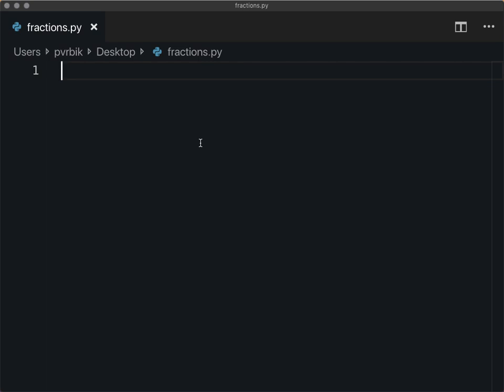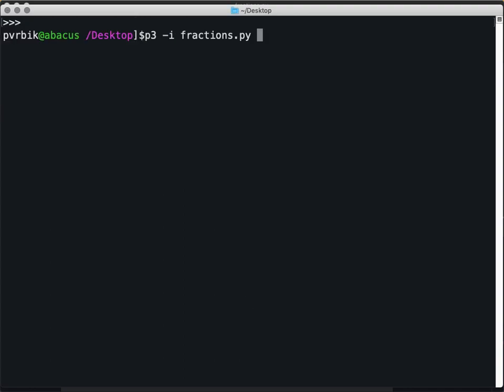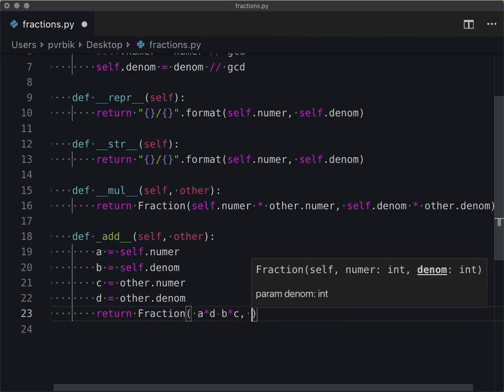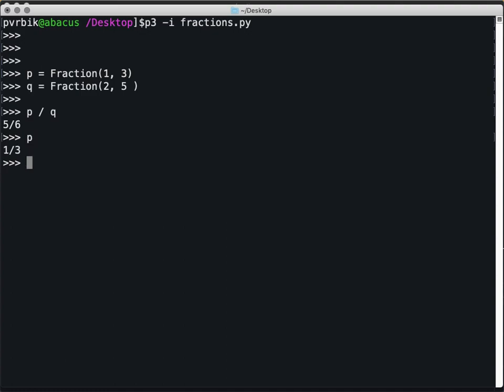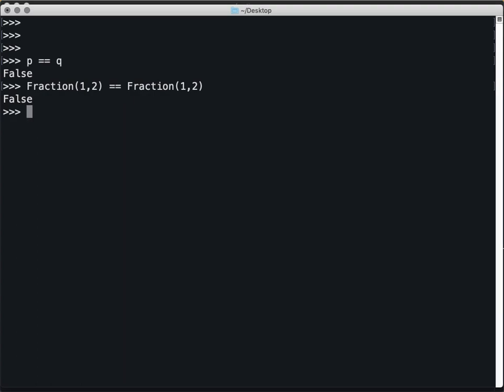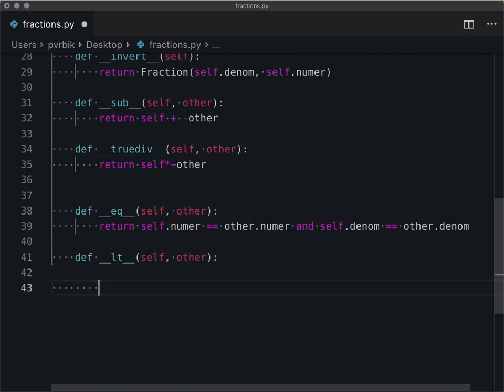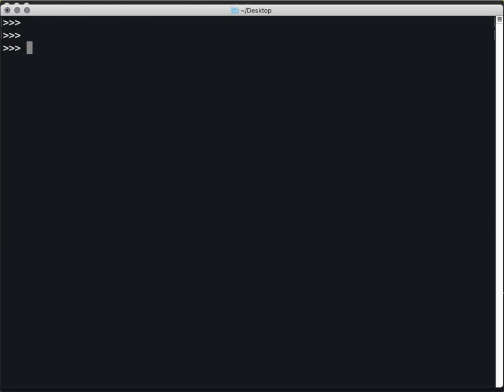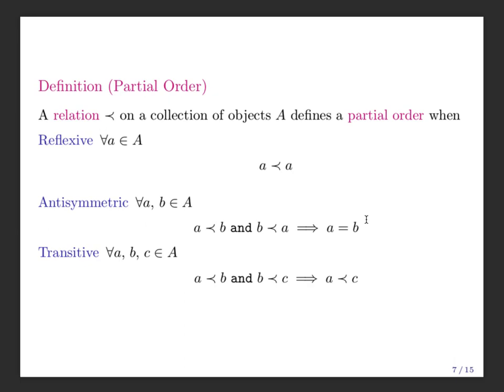Lecture 29 Section 2 -- Total and Partial Ordering